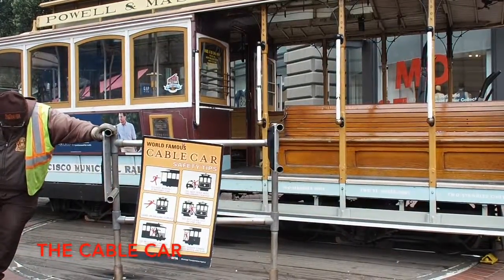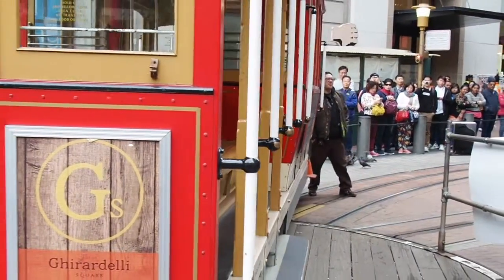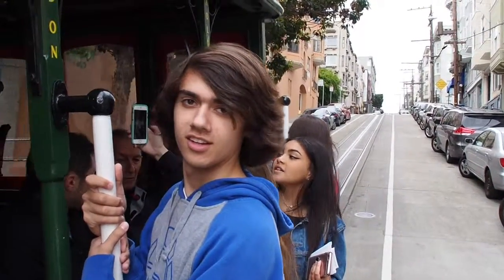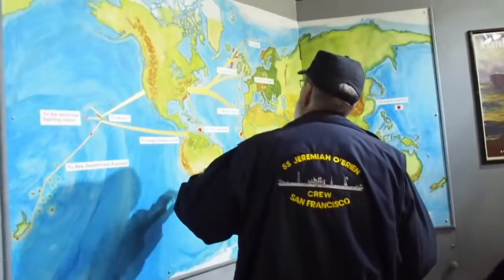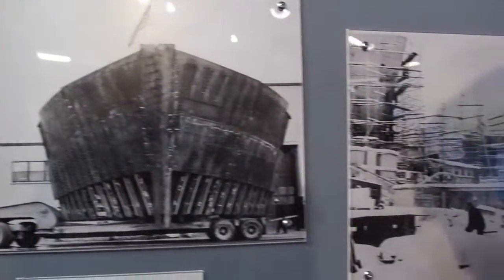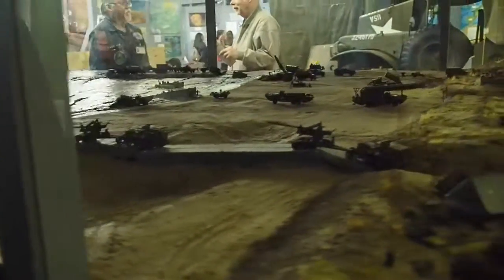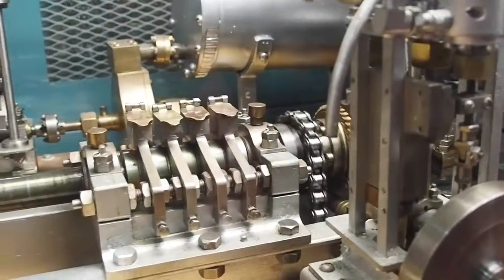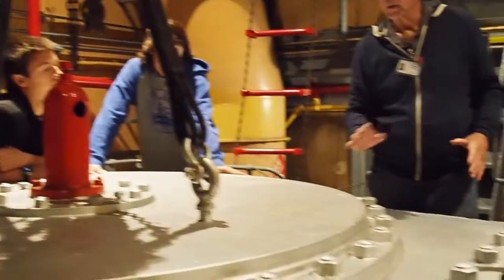History of the Cable Car and USS Jeremiah O'Brien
By Brad, Nick, Amin, and Seth